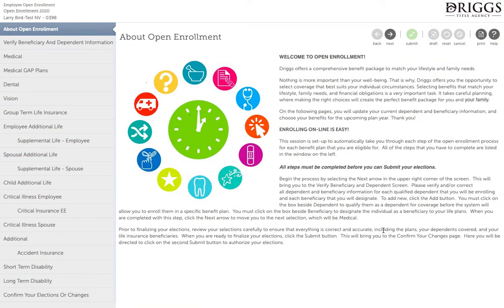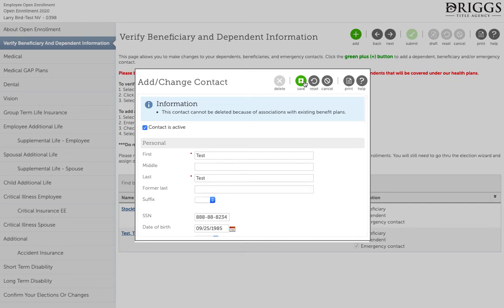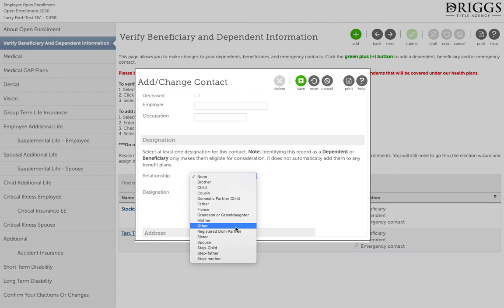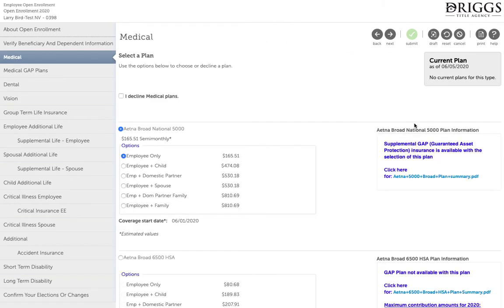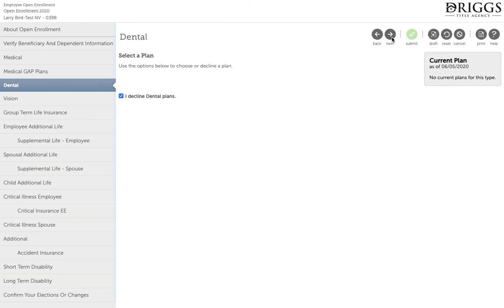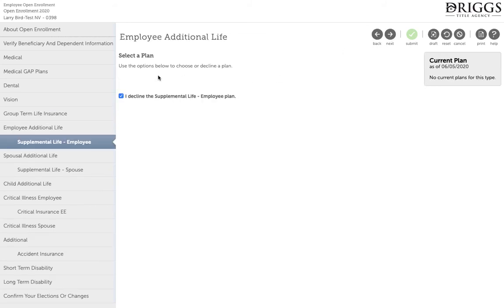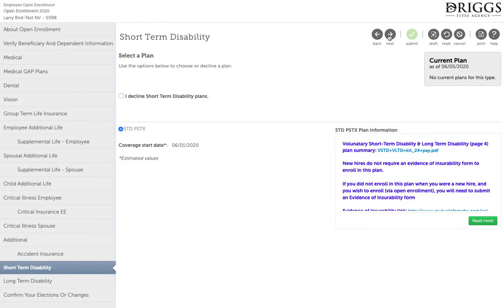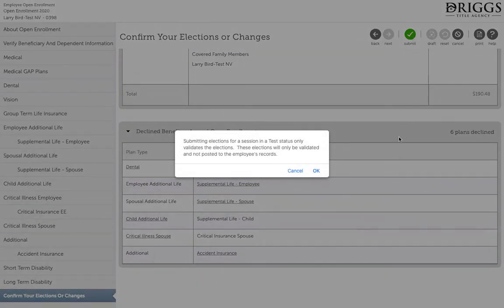How to make your open enrollmen elections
Open enrollment